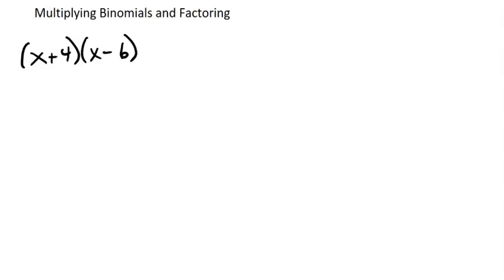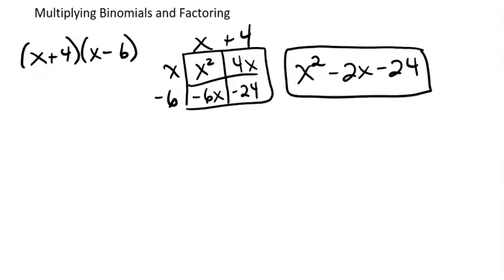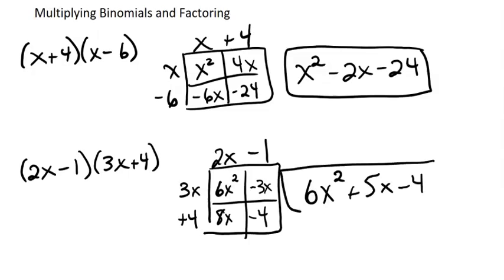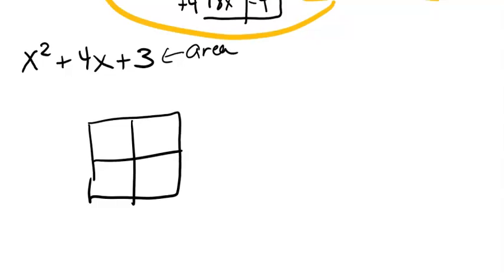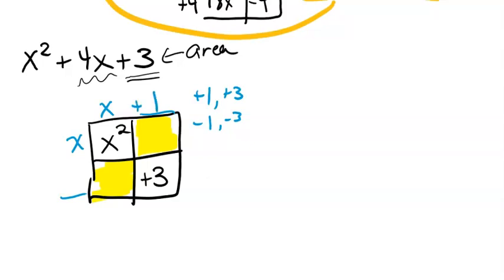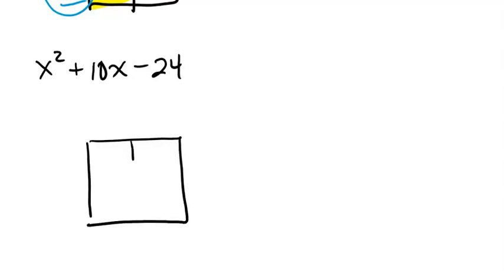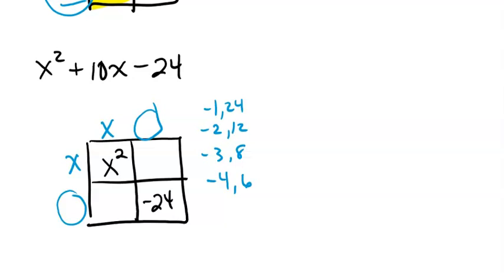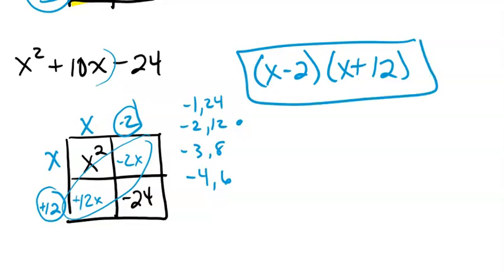Multiplying binomials and Factoring when a is 1